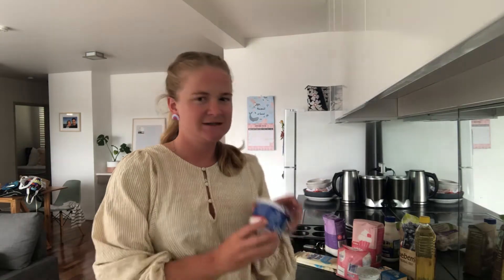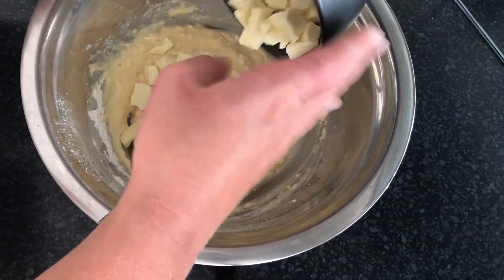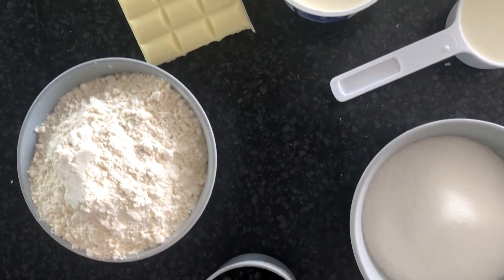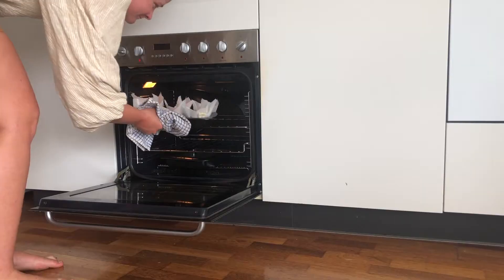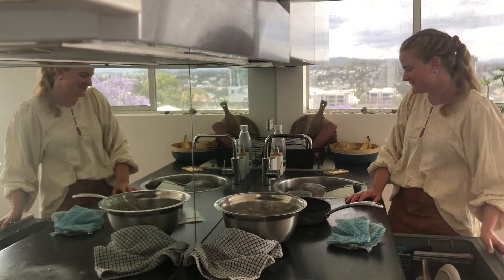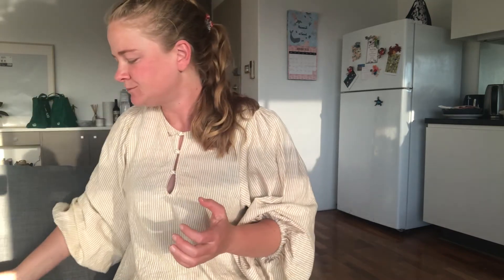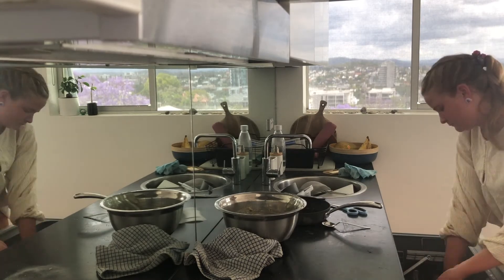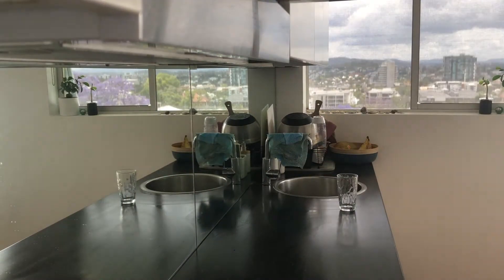THE ULTIMATE BLUEBERRY AND WHITE CHOCOLATE CHIP MUFFINS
In this video I review the difference between adding sour cream or greek yogurt to blueberry and white chocolate chip muffins. What to find out which is best. I have linked both recipes below.

Blueberry and white chocolate chip and SOUR CREAM muffins